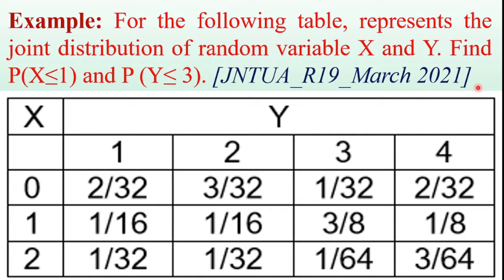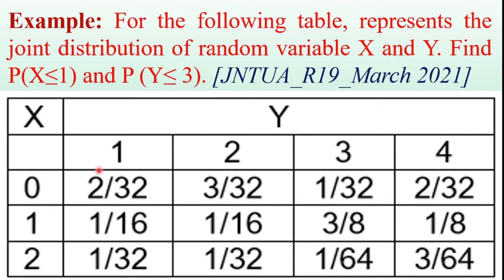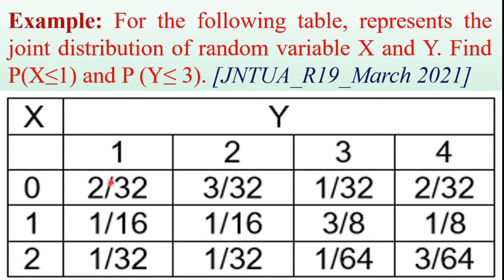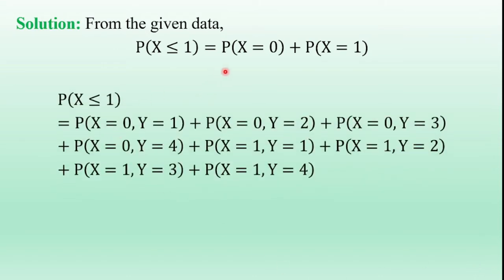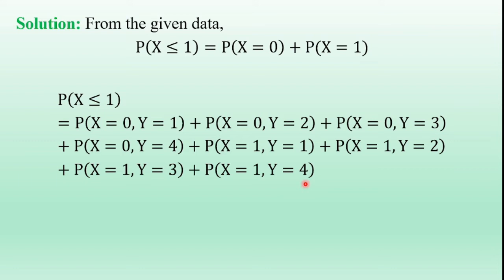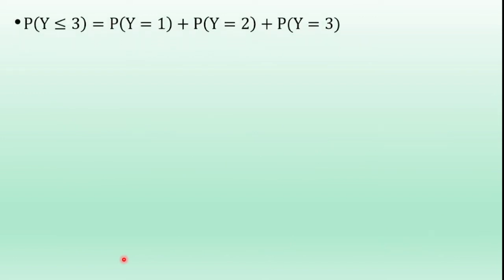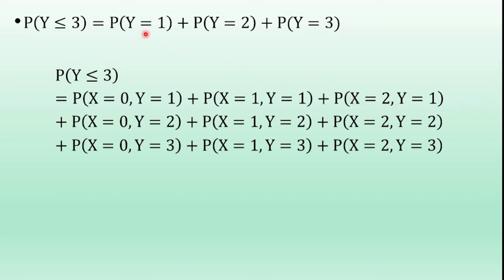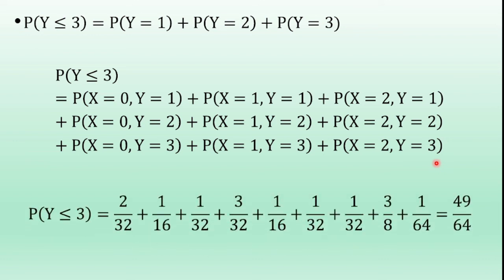PTSP#Problem on probability distribution#JNTUA_R19_March-2021